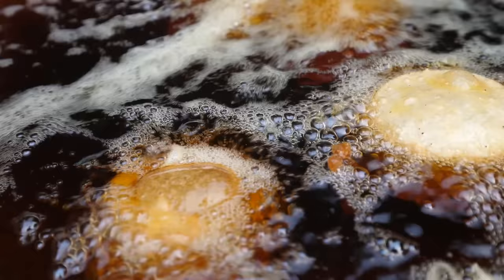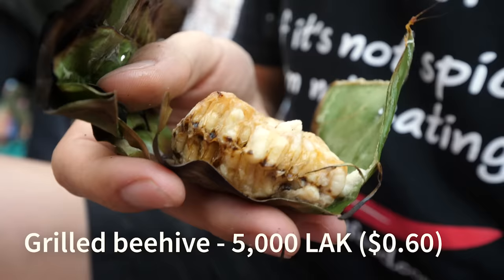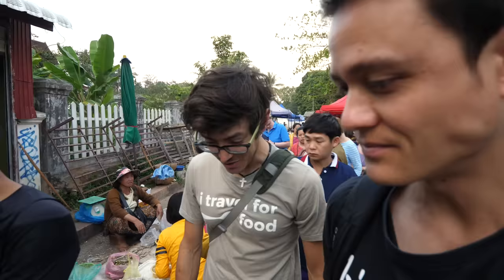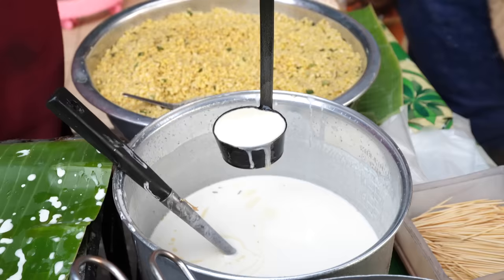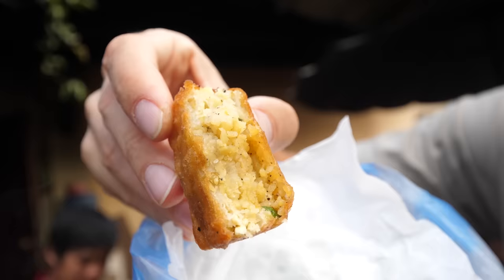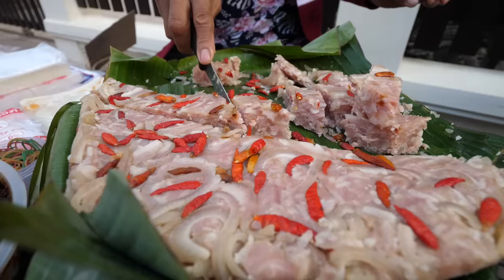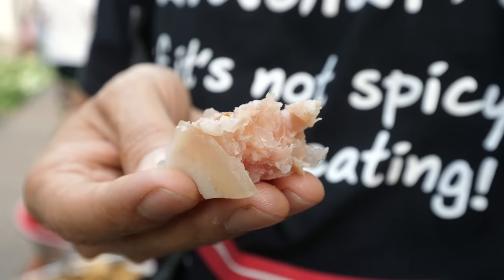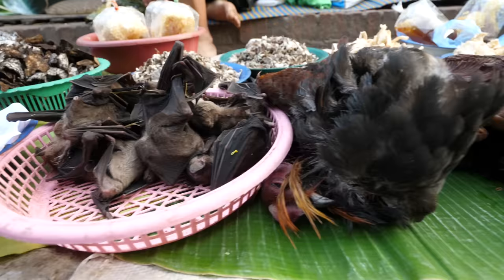Street Food in Luang Prabang - WILD GRILLED BEE HONEY COMB! | Morning Market Lao Food Tour!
Luang Prabang is an amazing historical city in Laos, and it also happens to be an amazing city for food. You’ll find an array of incredible Lao food to experience.

Morning Market - One of the best places to get started eating Lao street food in Luang Prabang is the morning market. It’s low-key, relaxing, the vendors are incredibly friendly, and there’s so much delicious food to try. From wild grilled beehive to khao piak sen noodles, the food is so good, it’s hard to ever go anywhere else when you’re in Luang Prabang. The food highlight for me was the grilled honey comb, since it was so rare and unique. Additionally, you’ll have a blast checking out all the ingredient at the market. Here’s what I ate:

Grilled beehive - 5,000 LAK ($0.60)
Mung bean cake - 5,000 LAK ($0.60) for 2
Naem
Khao gee - 5,000 LAK ($0.60) for 3
Noodle rolls - 10,000 LAK ($1.20
Khao piak sen - 15,000 LAK ($1.80) per bowl

Phosi Market - One of the biggest  markets in Luang Prabang is Phosi Market. Unfortunately there wasn’t much pre-cooked food when we went there in the middle of the day, but luckily we found some amazing food.

Sai oua - Sai oua is the northern Laos version of sausage, and it’s a life-changer. This stall served some of the best sausage, not only that I’ve had in Laos, but in the world. You’ll find sai oua all over Luang Prabang. Price - 10,000 LAK ($1.20) each

Sticky rice feast - I desperately wanted a Luang Prabang sticky rice meal for lunch, so eventually after walking around a little we found the perfect spot. She had a variety of different Lao food stews to choose from and they all look great. All the dishes were  delicious, but the best Lao food of the meal for me was the bowl of aw bon (or bon) - made from taro leaves.
Total price - 40,000 LAK ($4.79)

Finally, for dinner to finish off this Luang Prabang street food tour, we headed to the evening market, located perpendicular to the night market walking street. We ordered a Mekong fish and then some very interesting Lao dishes from the curry stall. The algae salad was particularly interesting and delicious.
Fish - 80,000 LAK ($9.58), farmed fish were considerably cheaper
Dinner total - 60,000 LAK ($7.18)

It was an amazing day exploring Lao street food in Luang Prabang. Luang Prabang is a food paradise.